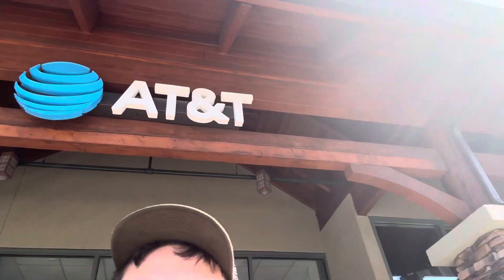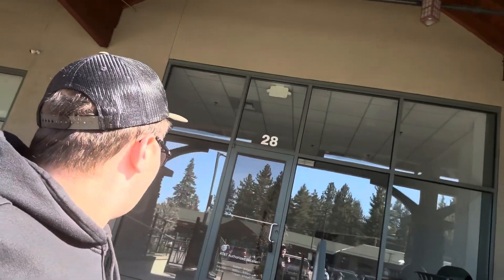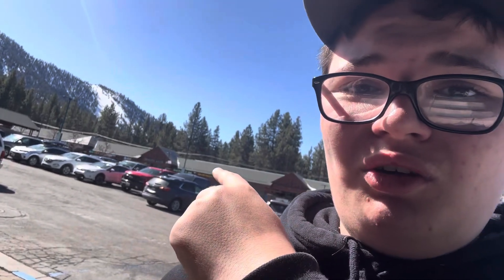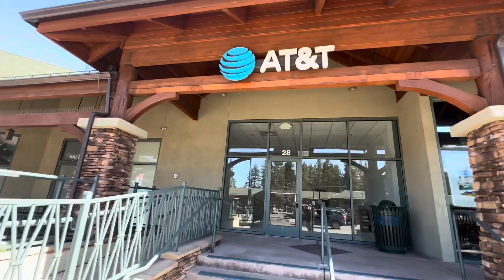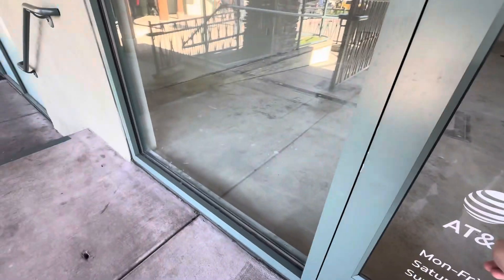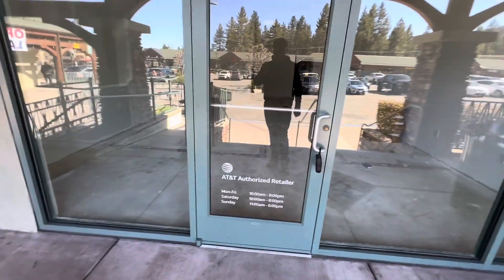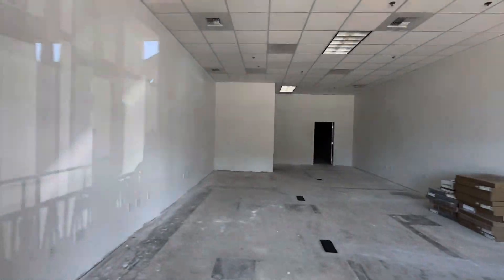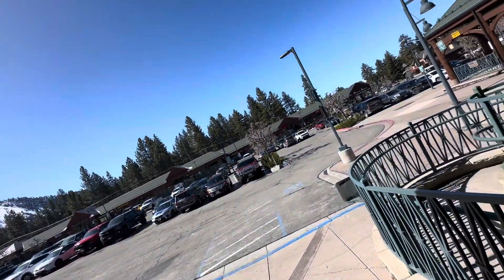Abandoned AT&T STORE in Southlake Tahoe, CA￼